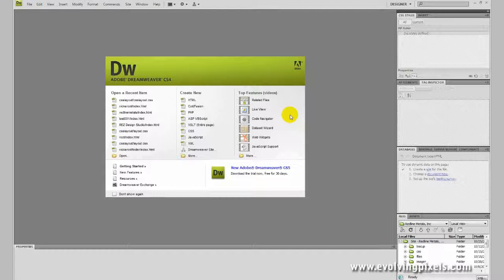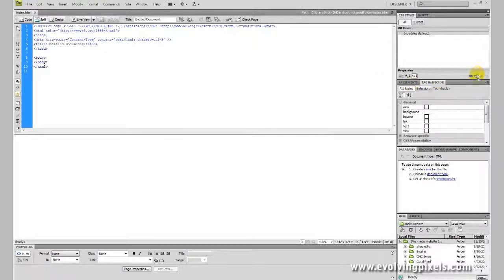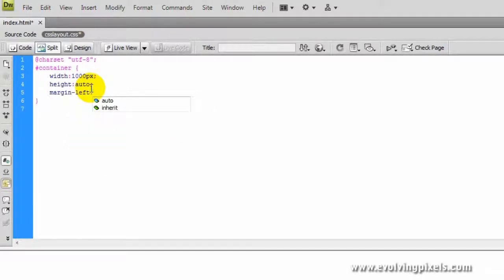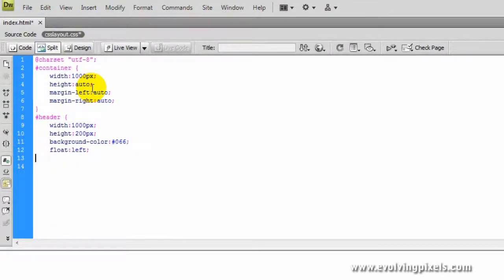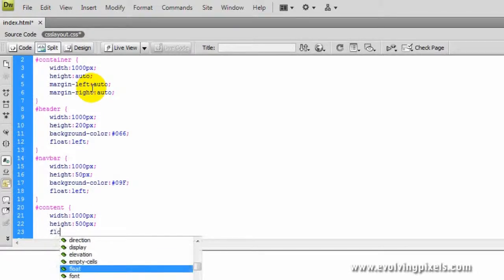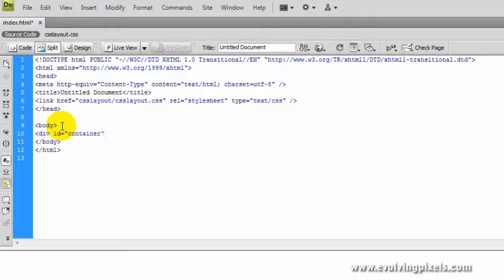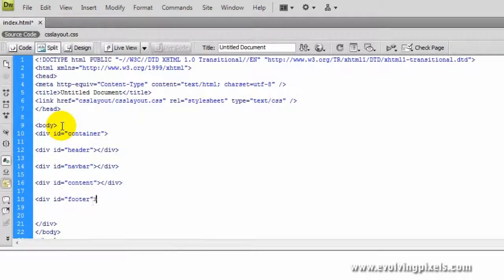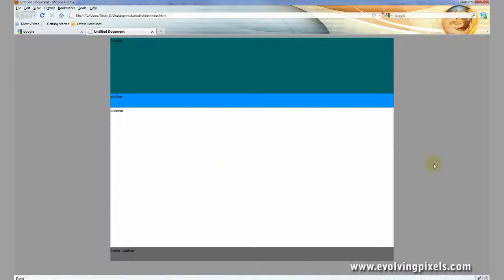CSS in 10 Minutes using Dreamweaver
This tutorial shows you how to write basic CSS in under 10 minutes.  You can view this and other tutorials